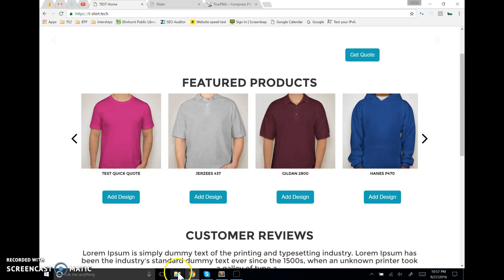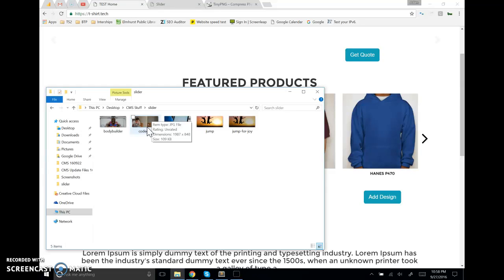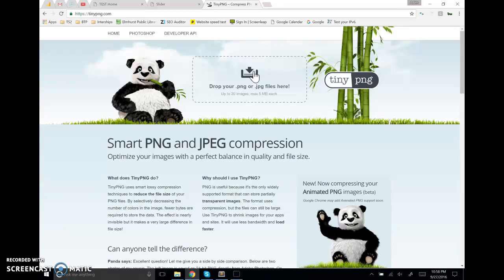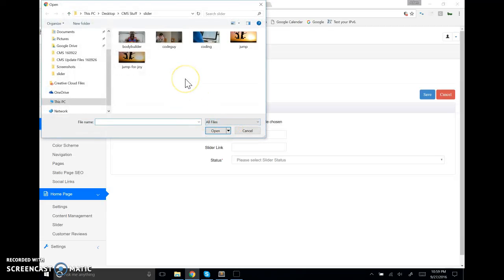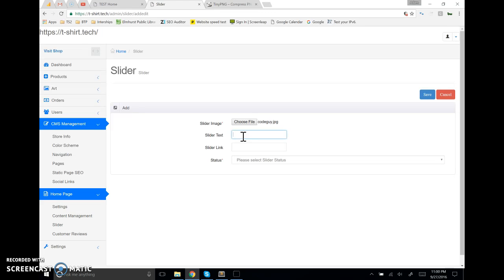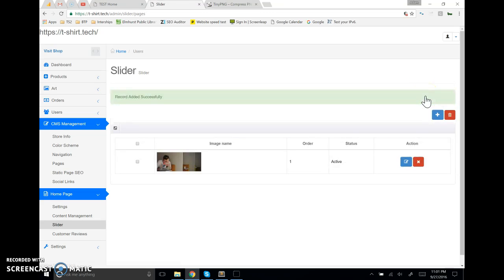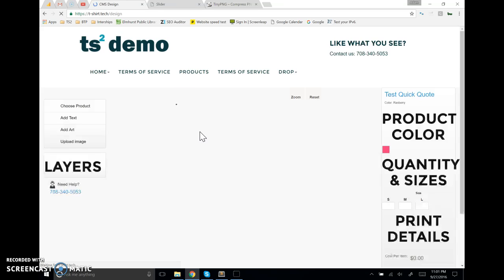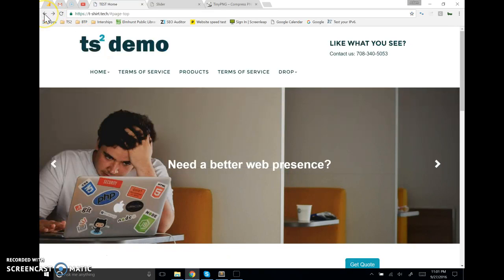TS2 Site Setup #5 - Slider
T-shirt Squared, T-shirt Squared Site Setup, ts2 site setup, slider